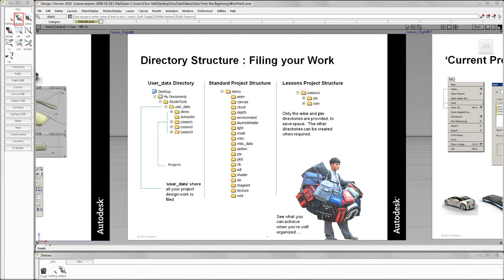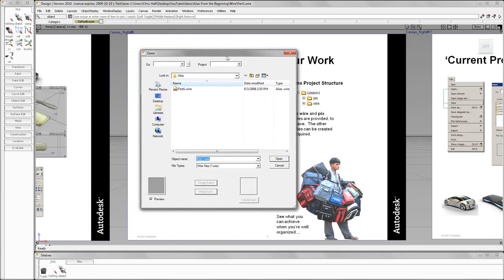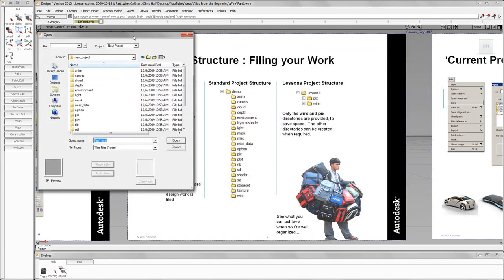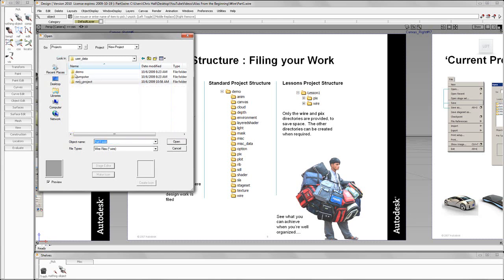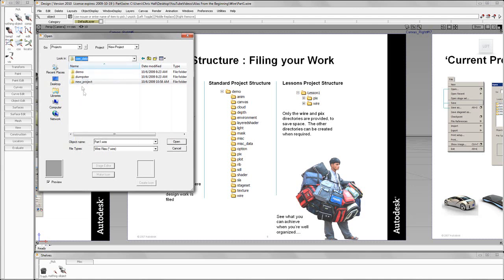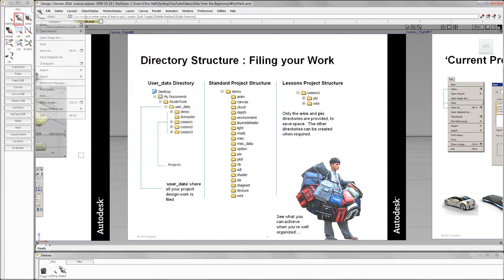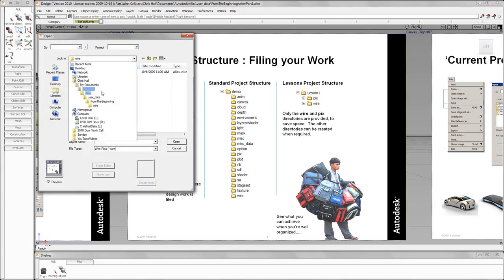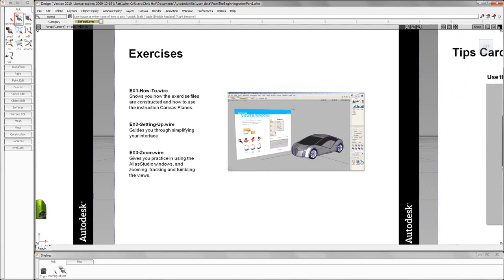Autodesk Alias Design Lesson1 - Part 4 - Using the Project Directory Structure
This video covers creating a project directory structure in Autodesk Alias Design.  By using a the proper directory structure your files are organized correctly and you are less likely to have missing file links as your project matures.